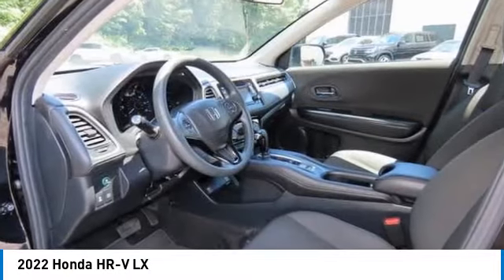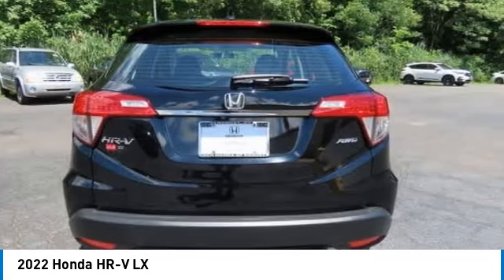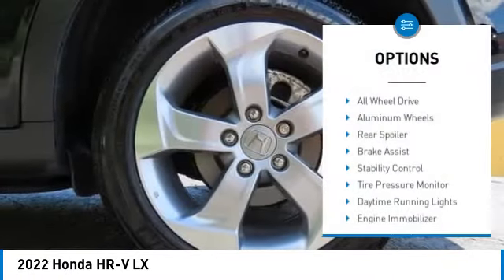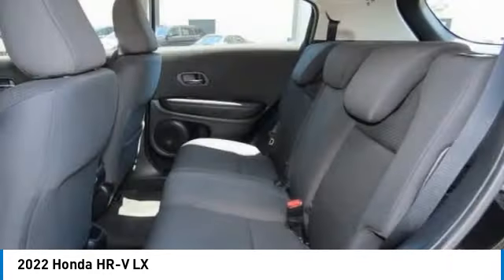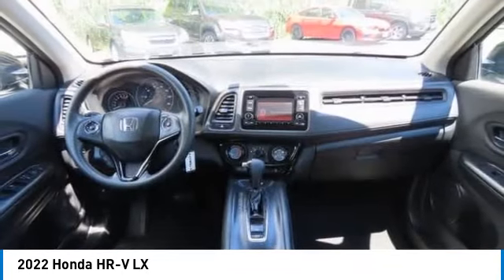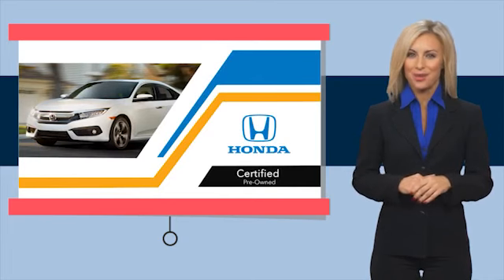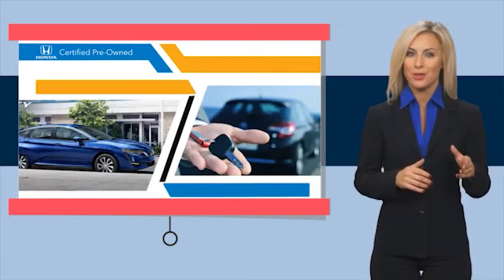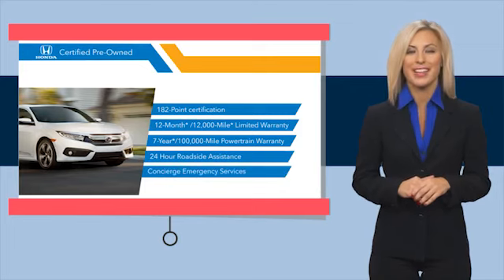2022 Honda HR-V Nanuet NY RM786949SA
2022 Honda HR-V LX

Certified. Crystal Black Pearl 2022 Honda HR-V LX AWD CVT 1.8L I4 SOHC 16V i-VTECbrbrRecent Arrival! Odometer is 1632 miles below market average! 27/31 City/Highway MPGbrbrHondaTrue Certified Details:brbr  * Vehicle Historybr  * Roadside Assistancebr  * Limited Warranty: 12 Month/12,000 Mile (whichever comes first) after new car warranty expires or from certified purchase datebr  * Powertrain Limited Warranty: 84 Month/100,000 Mile (whichever comes first) from original in-service datebr  * 182 Point Inspectionbr  * Warranty Deductible: $0br  * Vehicles purchased within New Vehicle Limited Warranty period: extends New Vehicle Limited Warranty to 4 years*/48,000 miles*. Honda Care Motor Club Partner for 1 year/12,000 miles. Up to two complimentary oil changes within the first year of ownership. SiriusXM 90-Day Trialbr  * Transferable Warranty